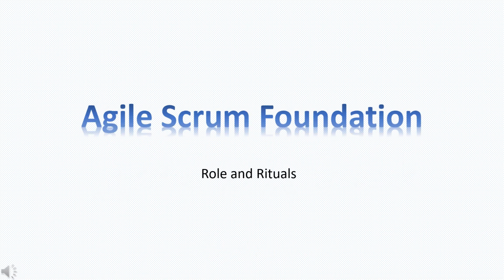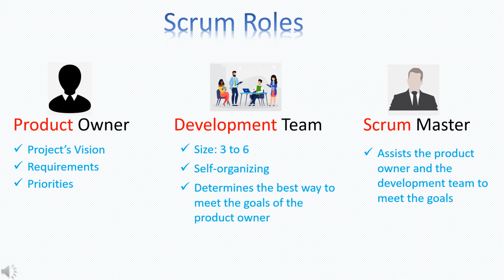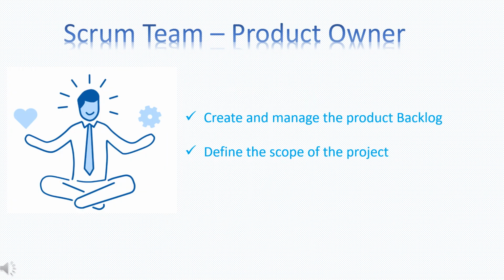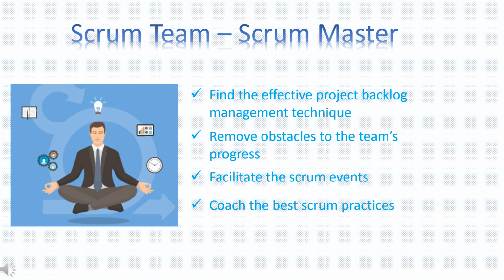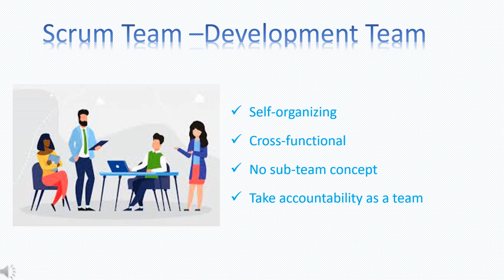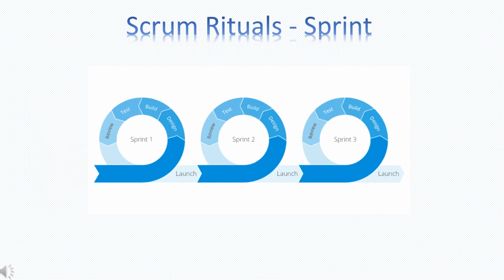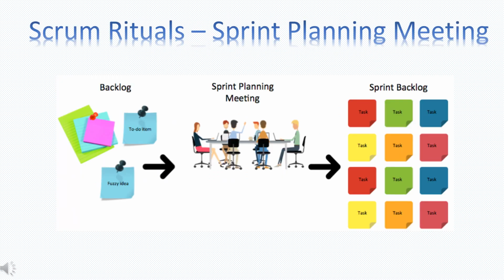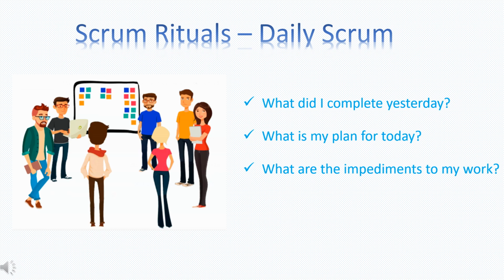Agile Scrum Foundation || Roles and Rituals | TECHXOM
Agile Scrum Foundation || Roles and Rituals

In this video, we will learn agile roles and rituals - product owners, scrum master, development team. Sprint, sprint planning, daily scrum, sprint retrospective, sprint review.